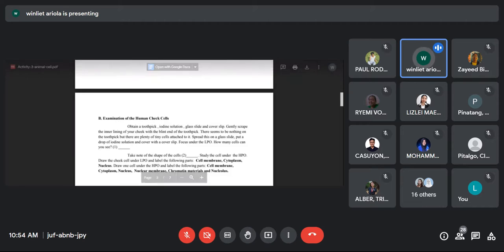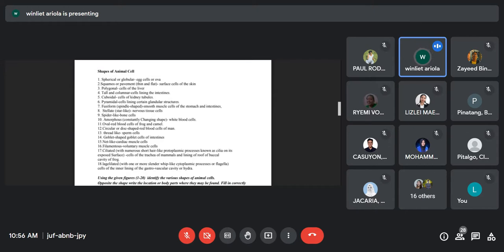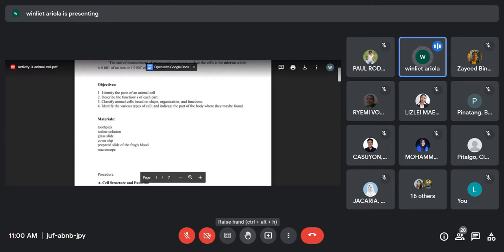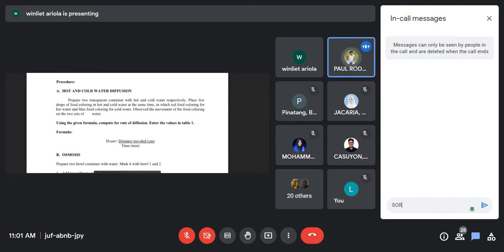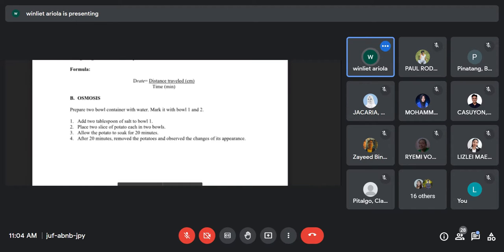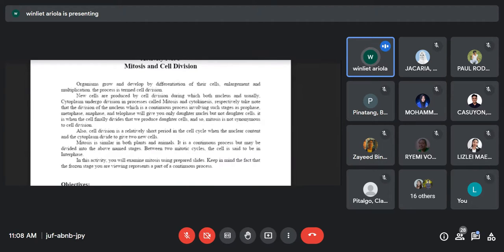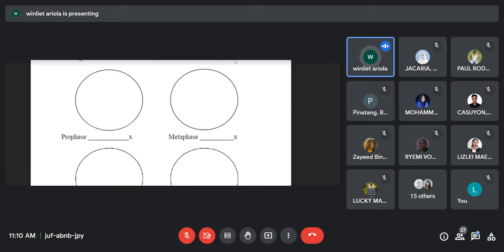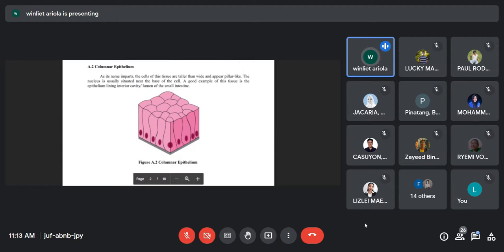gen zoology lab review part 2